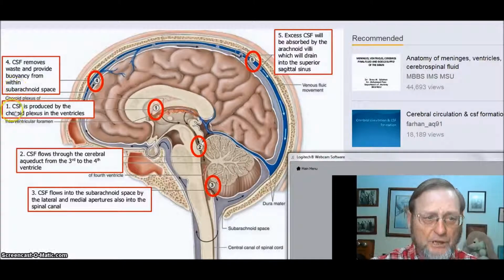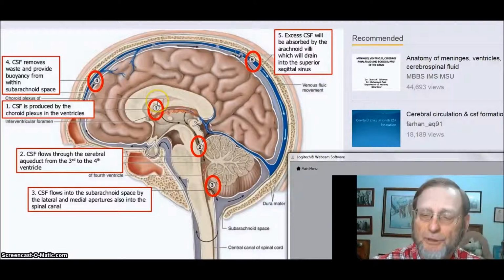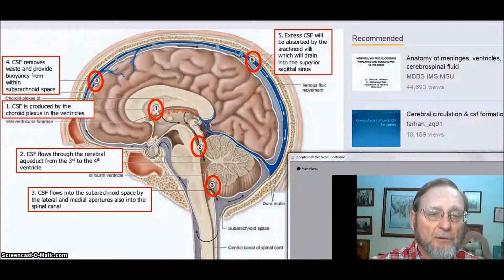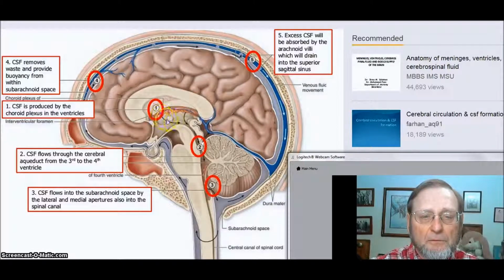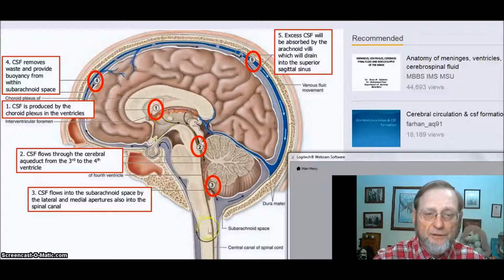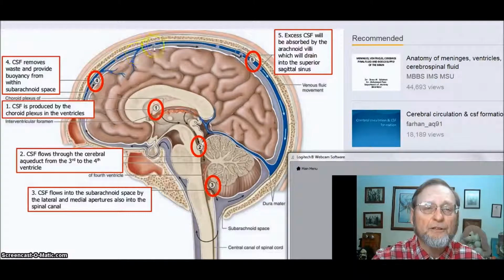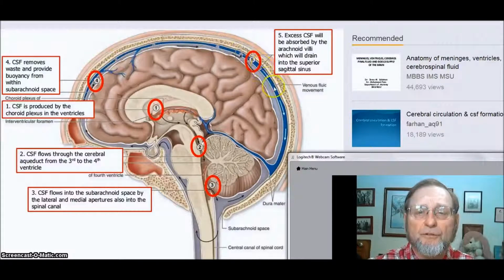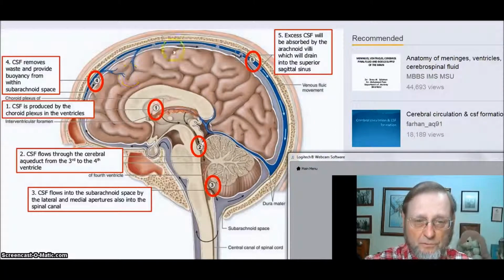Sleep Importance - CSF cleaning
Explanation of sleep importance